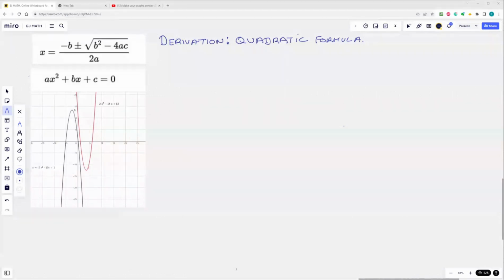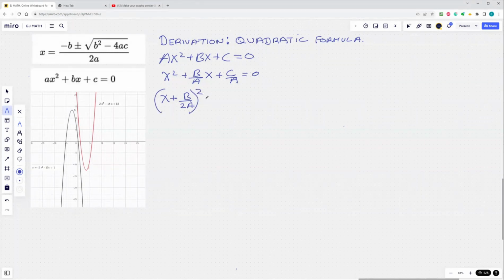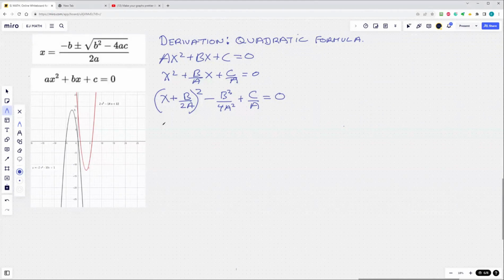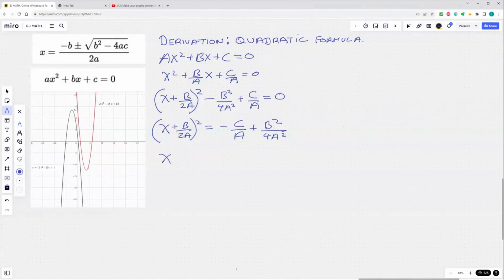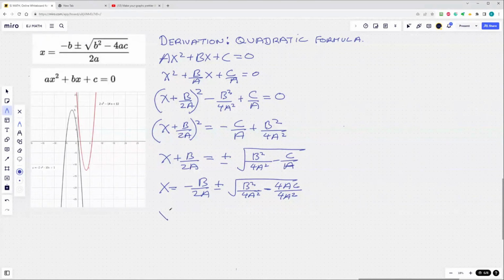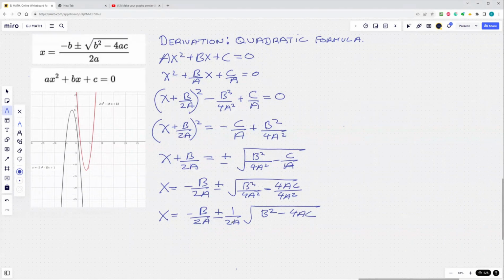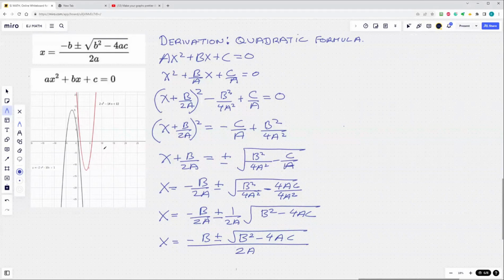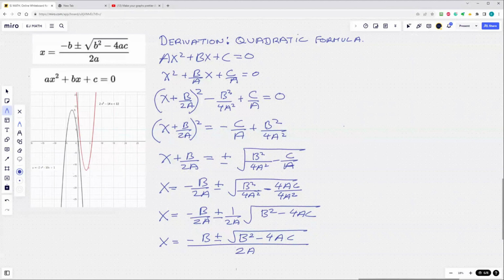Quadratic Formula - Derivation - Proof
Deriving the quadratic formula. Finding the Roots of a Quadratic Equation.

The video is part of a series to teach advanced mathematics in algebra, geometry, precalculus, and calculus.  It also helps prepare for  Math Olympiads,  American & Canadian Math competitions, and other competitions worldwide. The video is part of a series to teach advanced mathematics in algebra, geometry, precalculus, calculus, number theory, counting, and probability.  It also helps prepare for  Math Olympiads,  American & Canadian Math competitions, and other competitions worldwide.

I teach mathematics online: I employ the best methods and fast algorithms as part of the instructions. I prove and derive equations as necessary. I also teach various important subtopics required for top performance in math competitions. A significant number of my students have achieved outstanding outcomes.